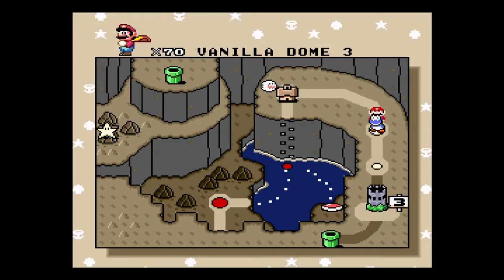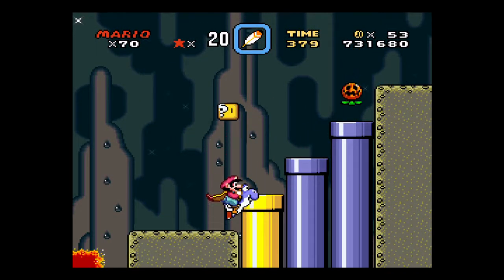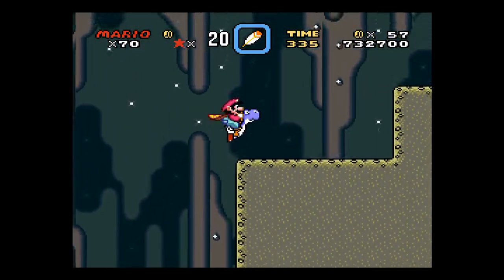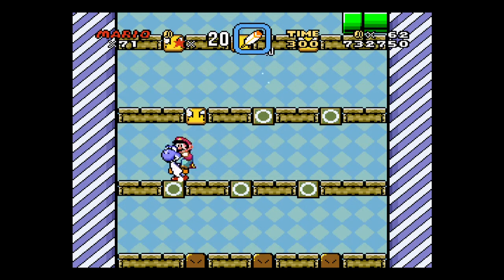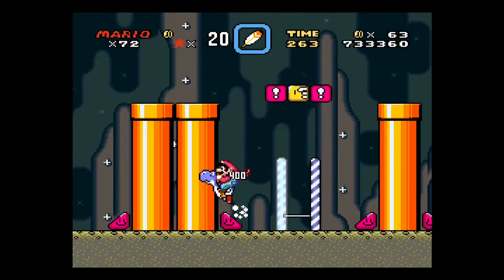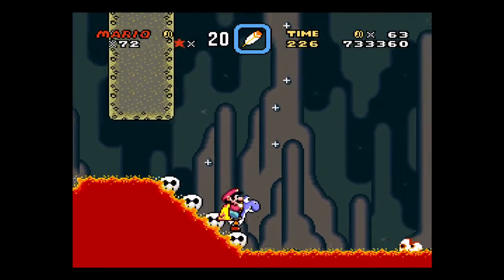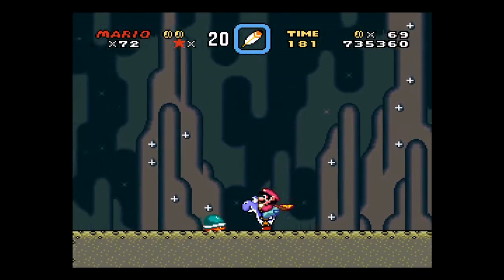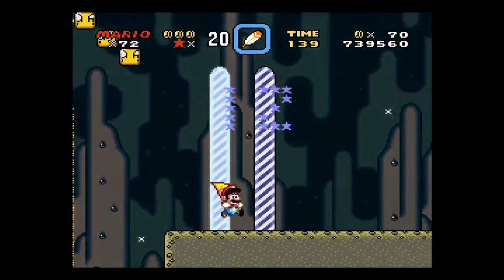Super Mario World ☆96 - Vanilla Dome 3